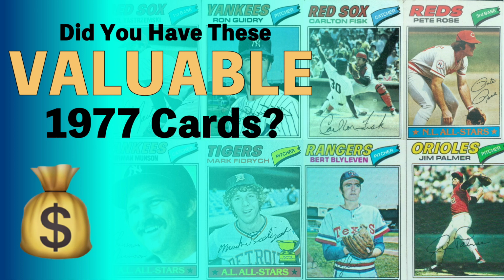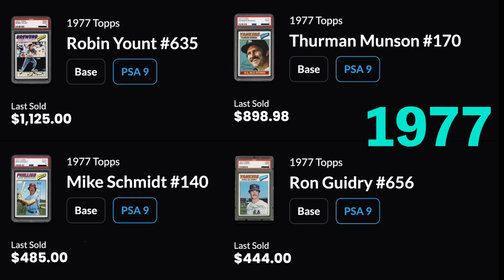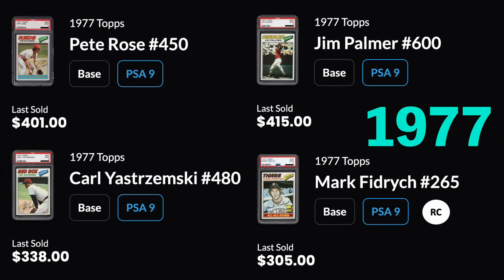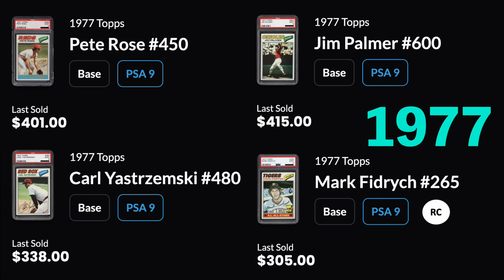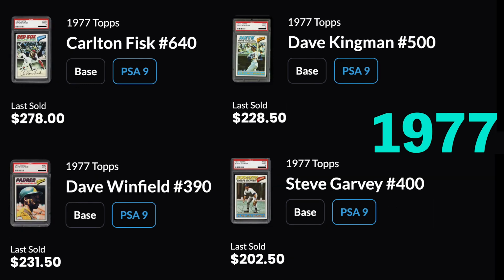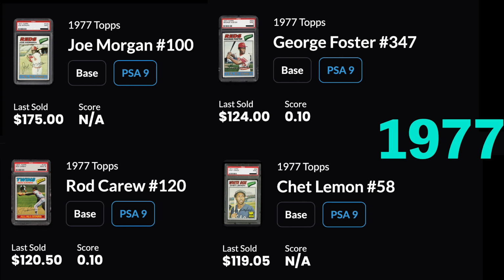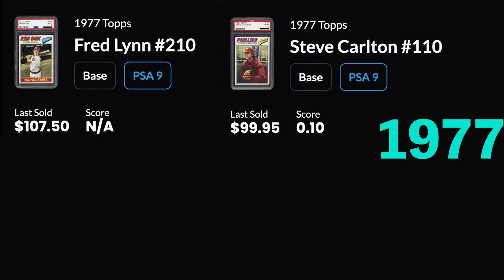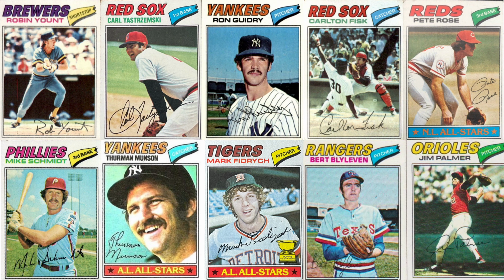1977-Top 18 Most Valuable Baseball Cards Worth Money From Your Childhood Collection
1977 - Top 18 Most Valuable Baseball Cards Worth Money From Your Childhood Collection

The 1977 Topps baseball card set is one of the most iconic and highly regarded sets in the hobby. It consists of 660 cards and was released by the Topps company, which has been producing baseball cards since the 1950s. Here are some notable features and background information about the 1977 Topps set:

Design: The design of the 1977 Topps cards is known for its vibrant and eye-catching appearance. The cards feature a large player photo set against a colorful background with team color accents. The team name is displayed in a bold font, and the player's name and position are printed below the image. The set is often praised for its attractive aesthetics.

Rookie Cards: The 1977 Topps set is notable for its strong rookie class. Some of the key rookie cards from that year include Andre Dawson, Dale Murphy, Bruce Sutter, and Mark Fidrych. These players went on to have successful careers and made significant contributions to the game.

Subsets: The set includes various subsets such as League Leaders, All-Star cards, Team Checklist cards, and Record Breakers. These subsets highlight statistical leaders, notable achievements, and key players from the previous season.

Key Players: The 1977 Topps set features cards of many prominent players of the era, including Hank Aaron, Reggie Jackson, Pete Rose, Nolan Ryan, Mike Schmidt, and many others. These cards are often sought after by collectors due to the popularity and historical significance of the players.

Variations: The set includes a few notable variations, such as the "Yellow Team Name" variations, where the team name is printed in yellow instead of white on select cards. These variations add an element of intrigue and rarity for collectors.

The 1977 Topps baseball card set holds a special place in the hobby due to its appealing design, strong rookie class, and inclusion of star players. It continues to be highly valued and sought after by collectors today.